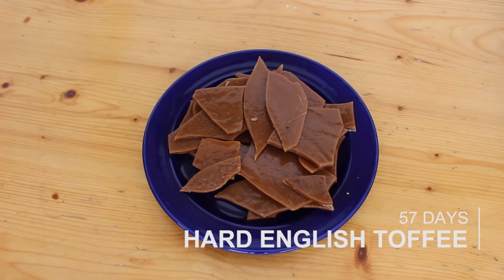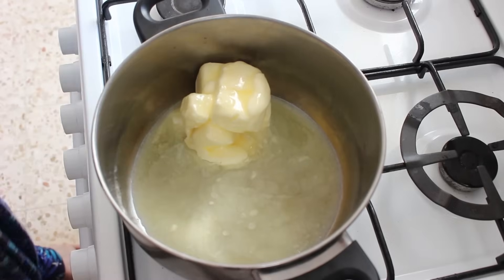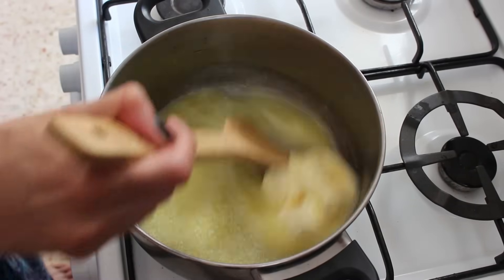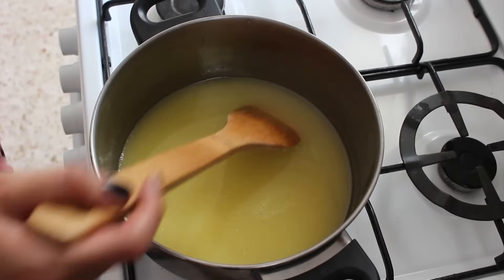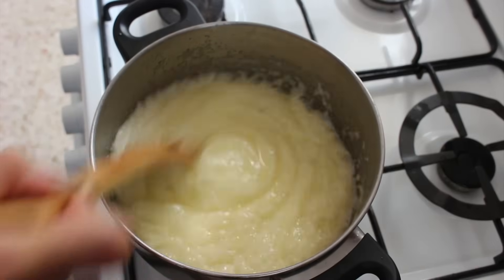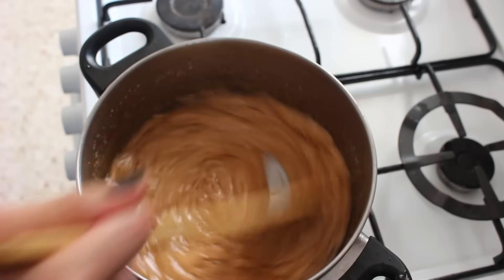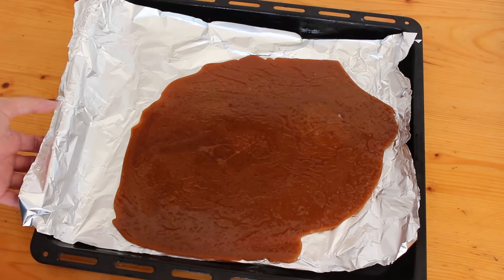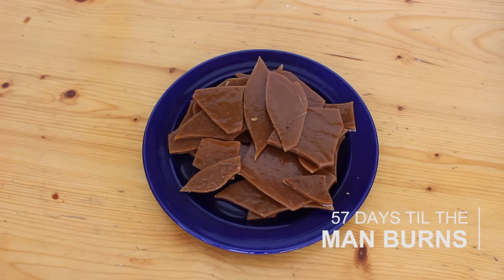How To Make Classic Hard English Toffee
Classic English hard toffee is one of my favourite sweet treats to bring along on hikes or out to Burning Man. It's ram packed with sugar which means it can give you a pretty quick energy boost when you need one (although no the healthiest of energy boosts)!